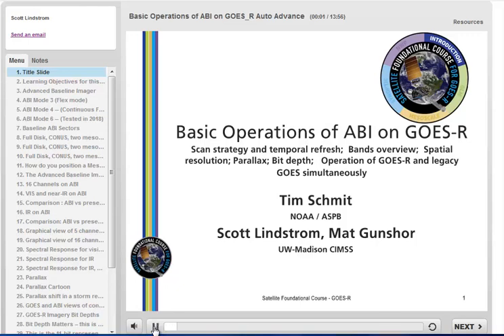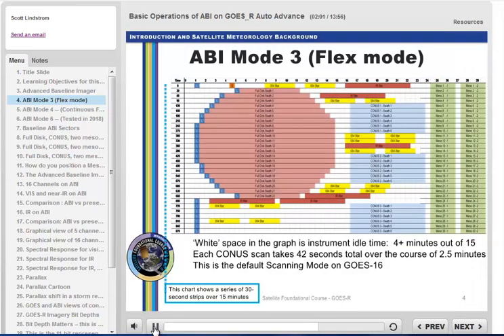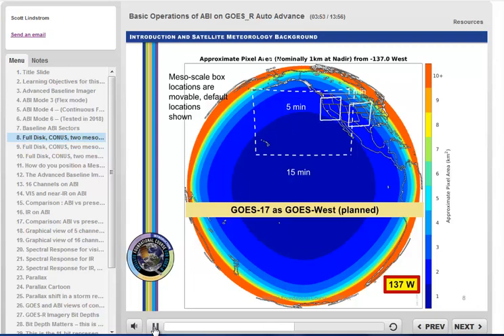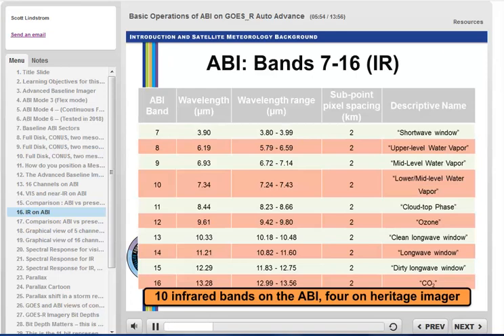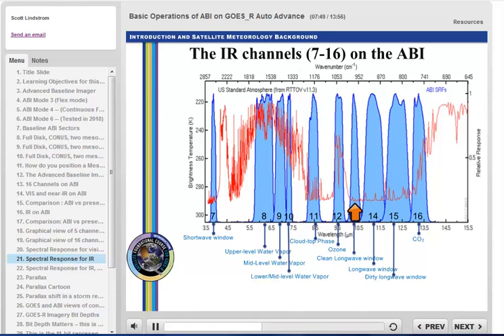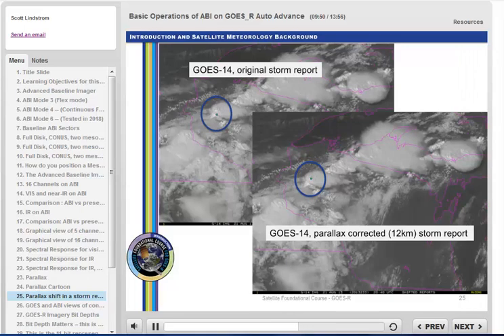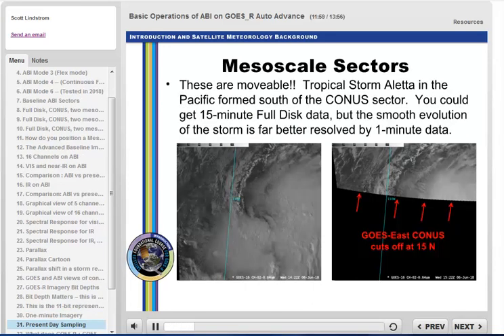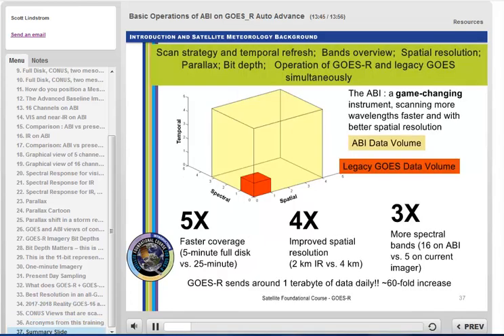SatFC-G: Basic Operations of ABI on GOES-R (updated 2018)